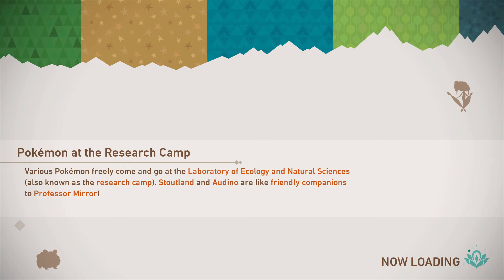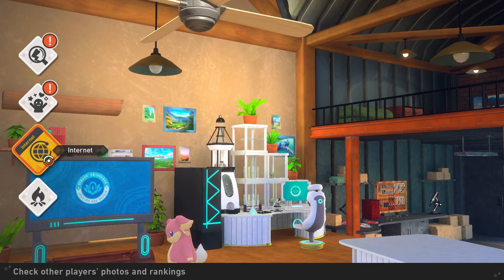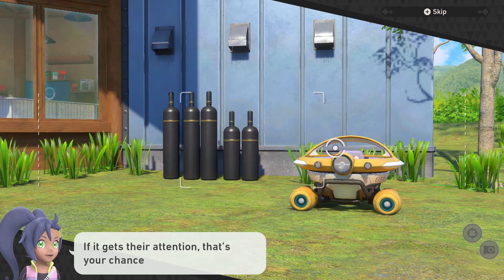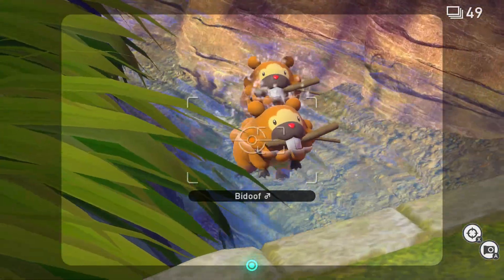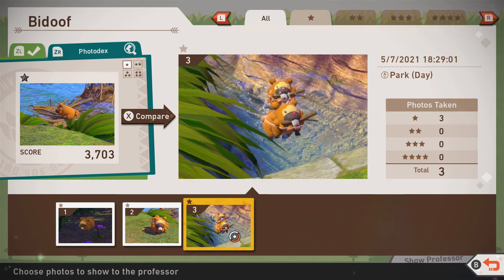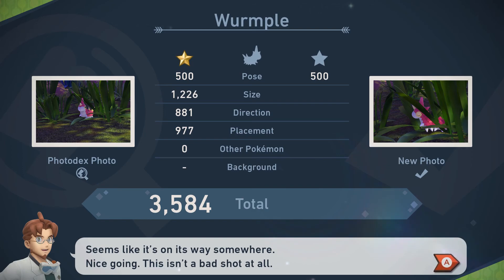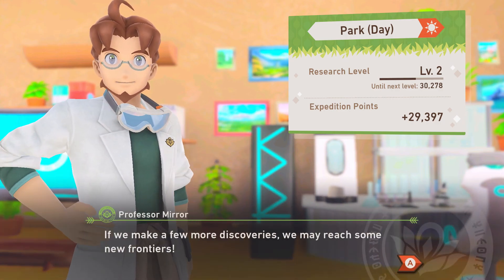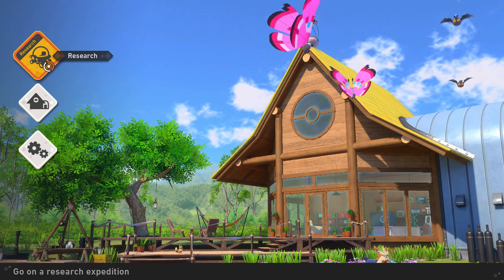New Pokemon Snap - Episode 2 : Scan for pokemon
Let go back to the park and see what change now we Level 2 and get something new for our camera